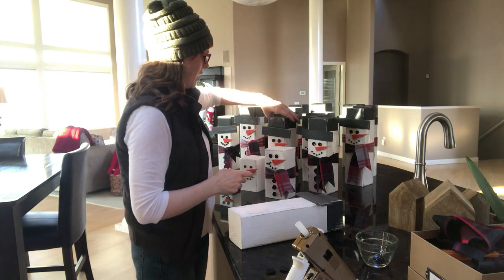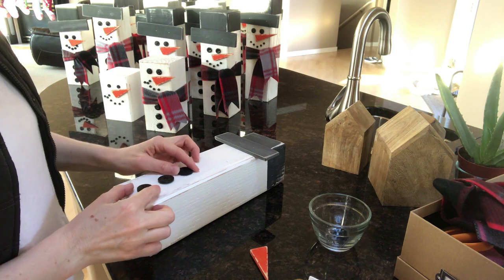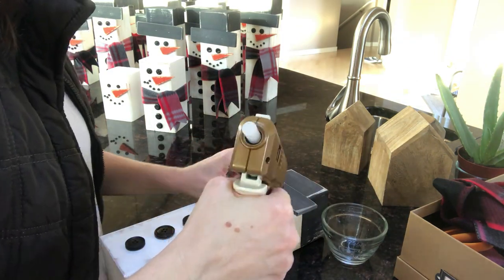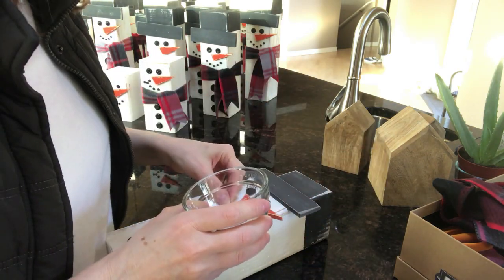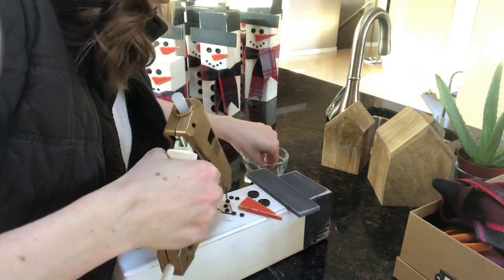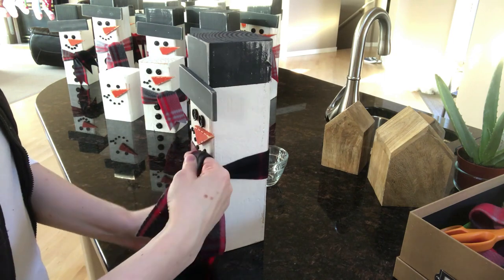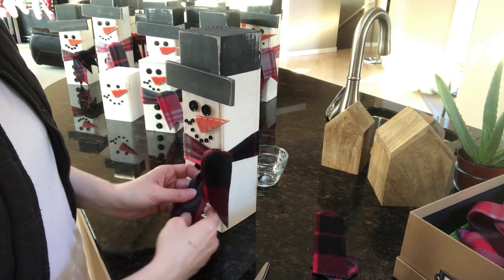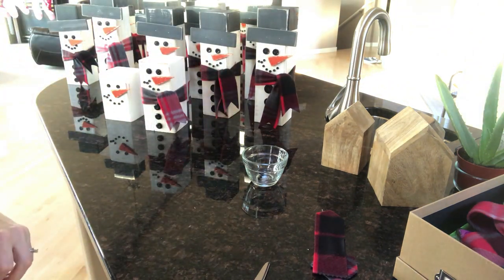How To Make A 4x4 Snowman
This 4X4 Snowman DIY gift idea is one your friends and family can use to decorate their homes for Christmas year after year!

With just a few tools, you can make Christmas gifts very economically!